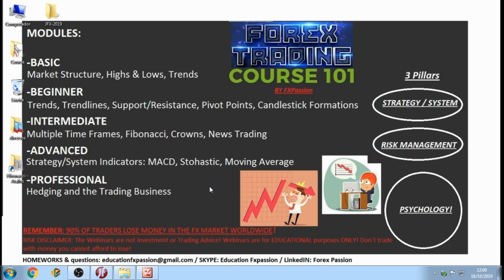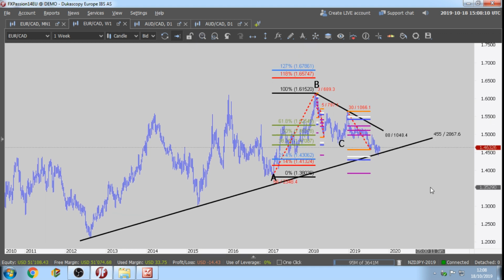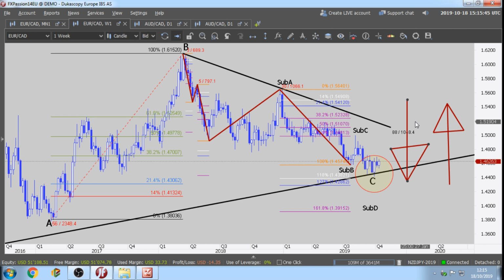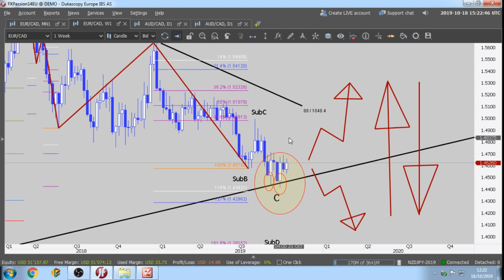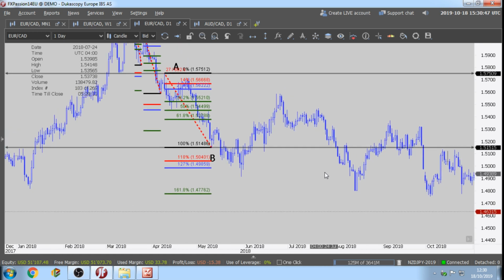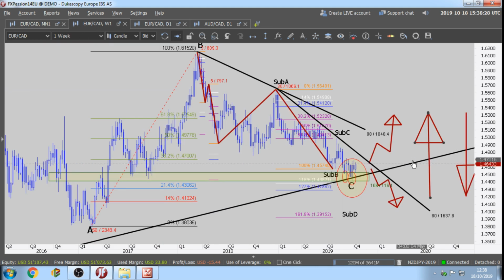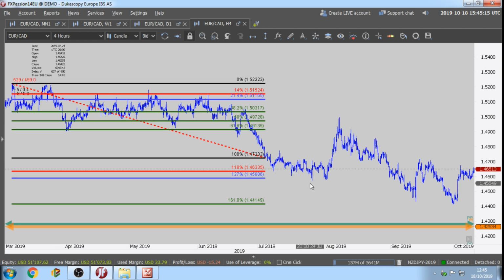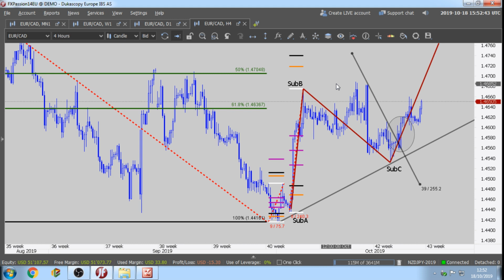Trading Fibonacci Numbers: How to Adjust the Contrarian Fibonacci in an Uptrend